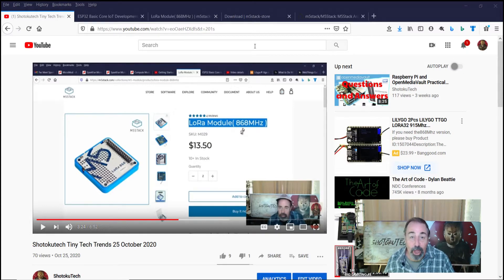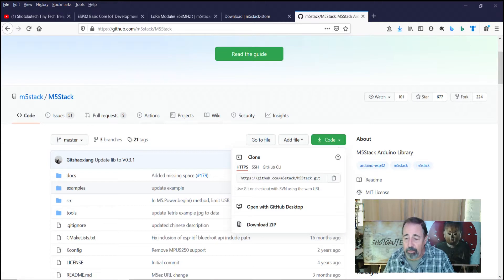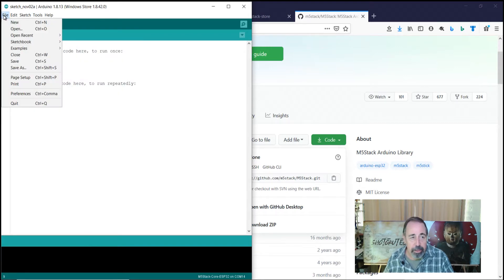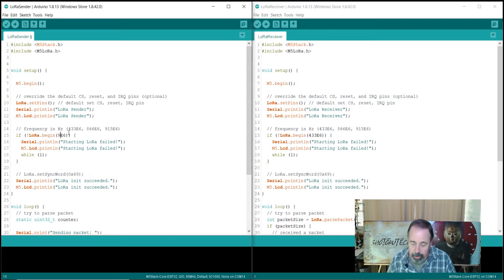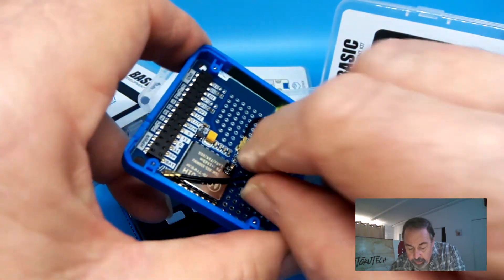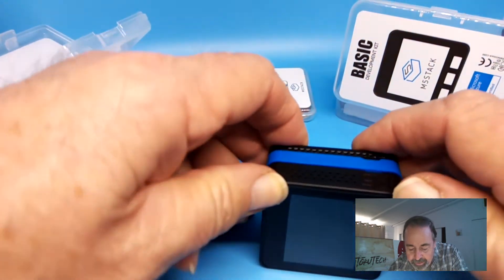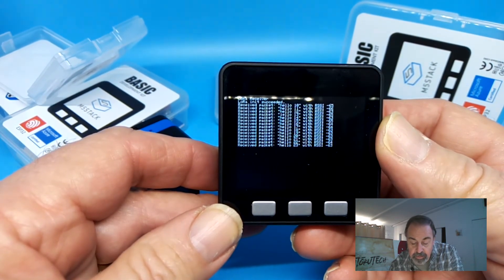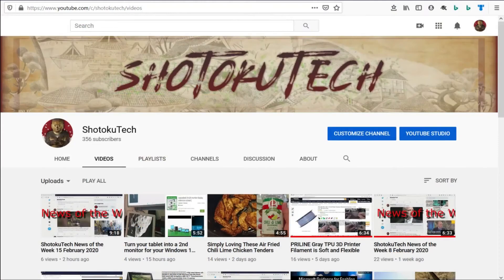LoRa 868 Module Tutorial for the M5Stack Core ESP32 in Arduino IDE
Now I have a pair of M5Stack Core ESP32 units and two LoRa 868 Modules. I want to see if this combination is easier to code for than the TTGO LoRa board. Here I demonstrate the basic LoRa Sender and LoRa Receiver sketches in Arduino IDE for the LoRa 868 Module with the M5Stack Core.
M5Stack ESP32 Basic Core IoT: Development Kit V2.6